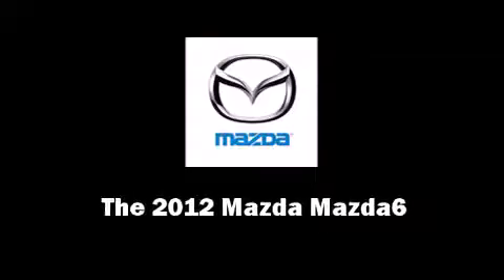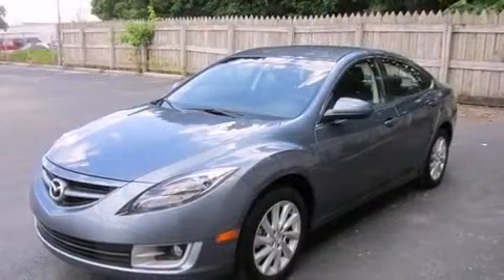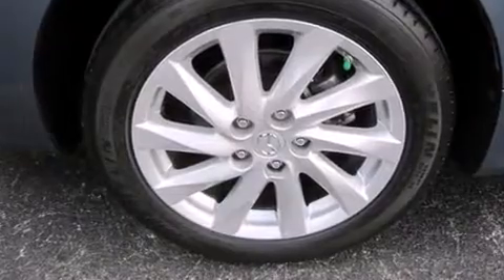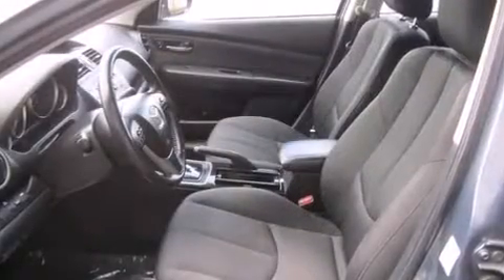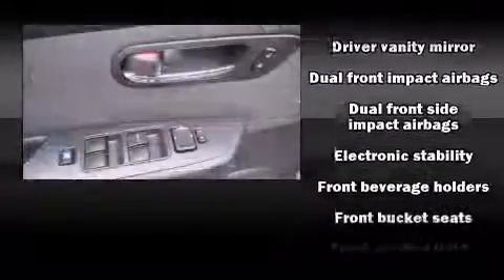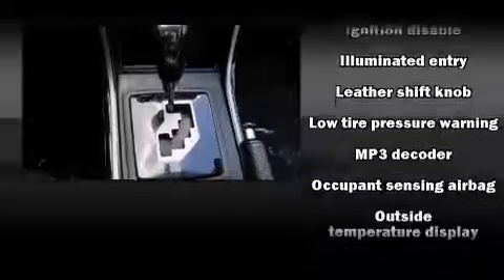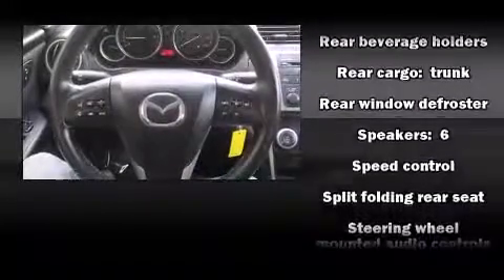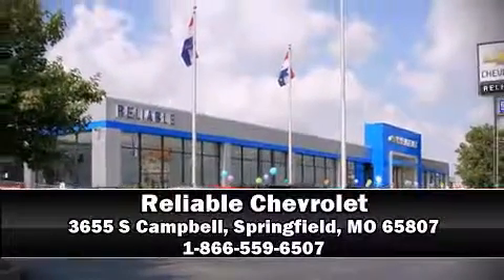2012 Mazda Mazda6 4dr Sdn Auto i Touring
Reliable Chevrolet
3655 S Campbell

Discerning drivers will appreciate the 2012 Mazda Mazda6. This 4 door, 5 passenger sedan still has fewer than 40,000 miles! Under the hood you'll find a 4 cylinder engine with more than 150 horsepower, and for added security, dynamic Stability Control supplements the drivetrain. All of the premium features expected of a Mazda are offered, including: 1-touch window functionality, variably intermittent wipers, front fog lights, tilt steering wheel, power door mirrors, cruise control, and more. You and your passengers will enjoy the stereo system, which includes a CD player with MP3 capability, and 6 speakers, enhancing the audio experience throughout the interior. Mazda ensures the safety and security of its passengers with equipment such as: dual front impact airbags, head curtain airbags, traction control, brake assist, anti-whiplash front head restraints, ignition disabling, and 4 wheel disc brakes with ABS. This car was designed with safety in mind, allowing you to drive with even greater assurance. It also arrives with a Carfax history report, indicating just one previous owner. Our sales reps are knowledgeable and professional. We'd be happy to answer any questions that you may have. Stop in and take a test drive!